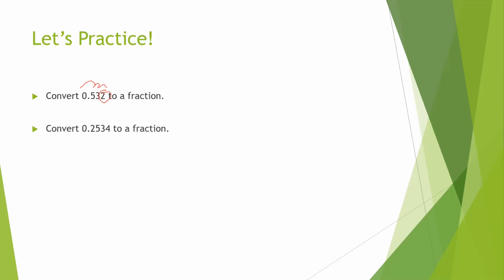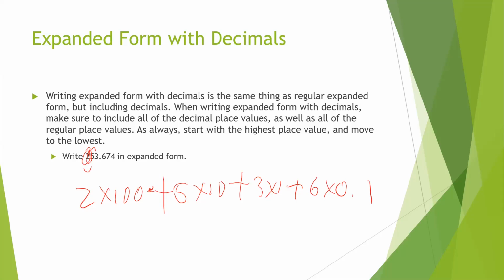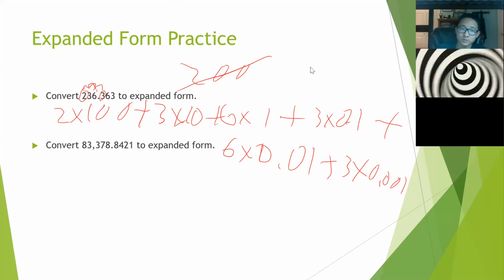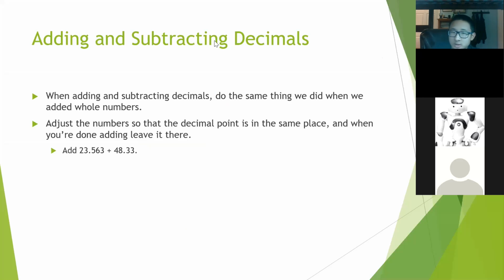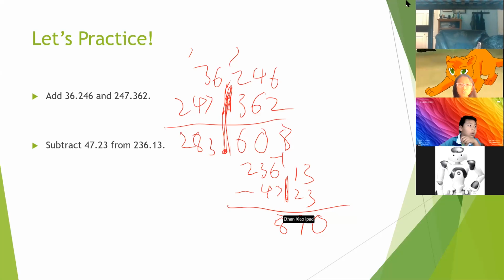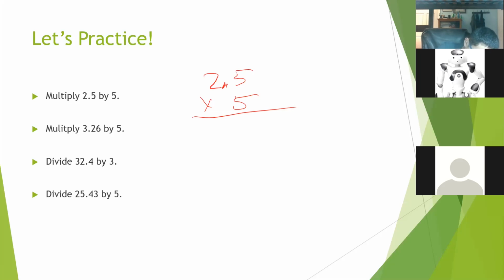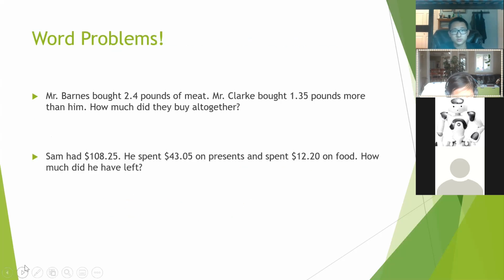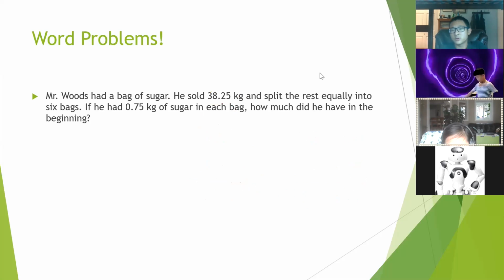Decimals: 5th Grade Math 11/8/20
Alphademic Learning tutor Ethan Xiao teaches "Decimals" in his 5th 5th Grade Math class.